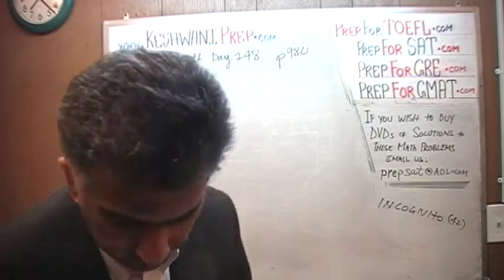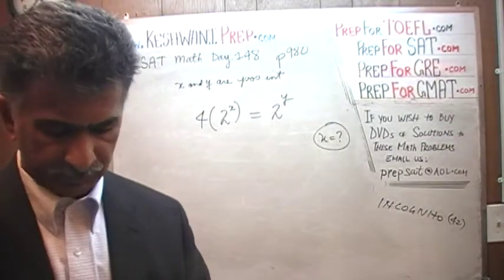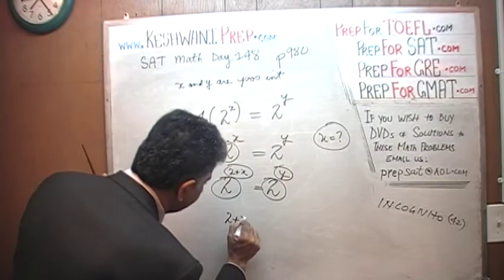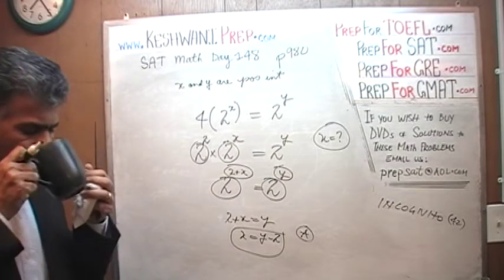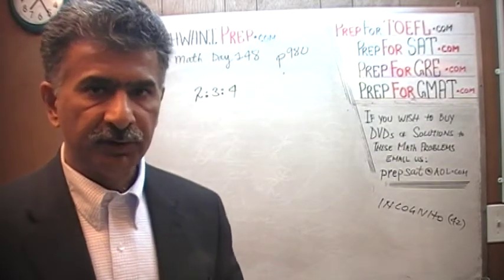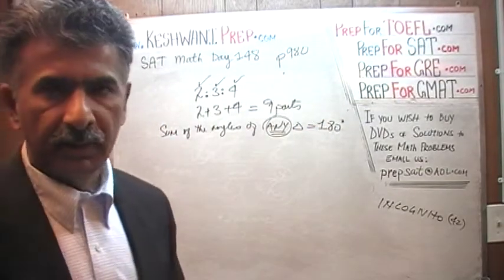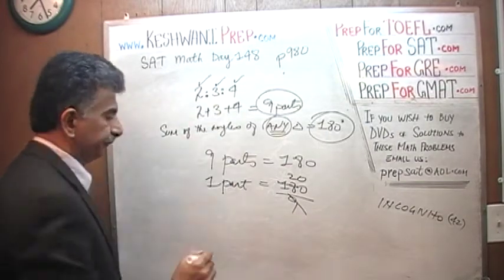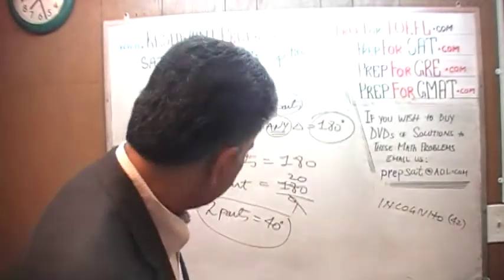SAT Math Day 148 p980 Official Study Guide - Prep Tutor via Skype - SAT, GRE, GMAT and TOEFL